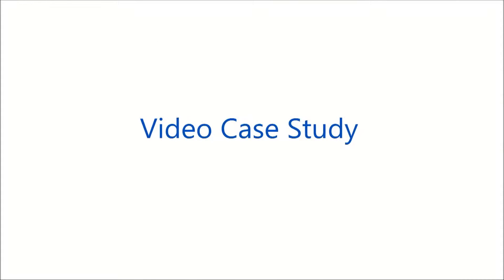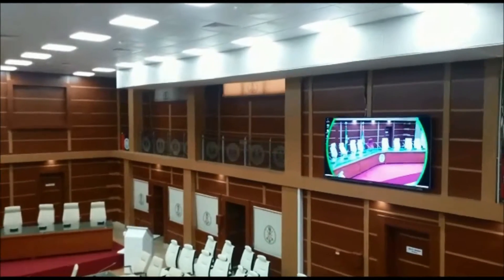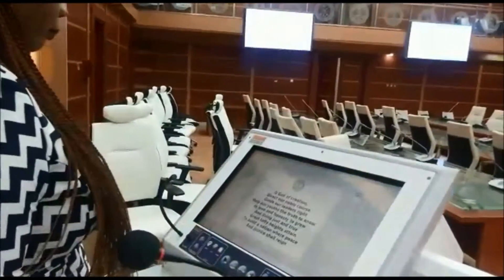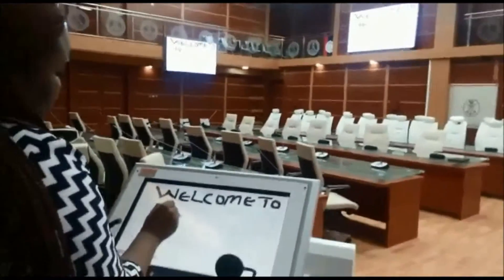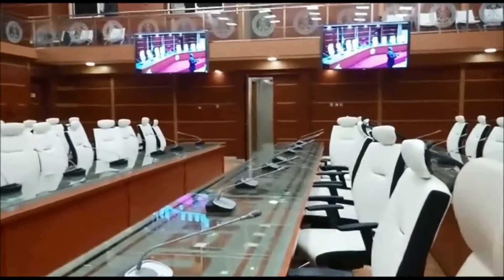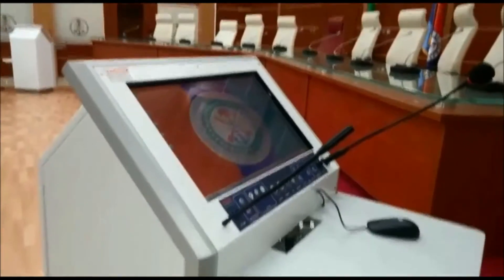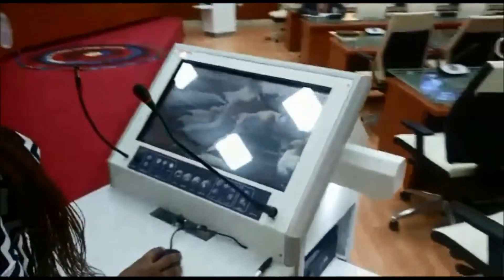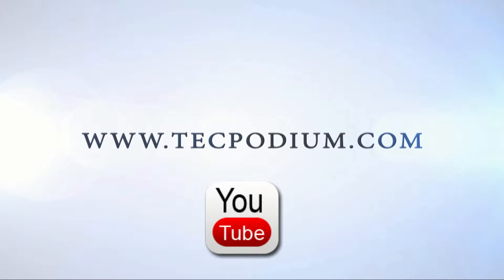Nigeria Defence Headquarters Gets TecPodium Interactive Lecterns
The complex project and strict customer requirements led to choosing the user-friendly and fully integrated Tecom podiums.

A Project is Born
The new 21st century DHQ building, comprised of a main conference hall, monitoring room and staff offices, was specially constructed with the intention of providing better logistics for conferencing and office accommodation for the DHQ personnel. “We are Focusing on high-end solutions”, says Idongesit Inyang of Hewelt Systems Limited, integrators of the DHQ Smart Conference room project. “The facility represents the integrity of Nigeria’s Armed Forces which demanded an AV solution that would address modern presentation needs with superior technology that guarantees security and flexibility.  We pride ourselves in innovative, intuitive and intelligent AV technology solutions and the preferred provider to high profile client like this”.
On the technical side, four high-resolution 98” Ultra LED screens, in strategic positions within the room, provide ease of view for all participants.  Three Pan, zoom and tilt HD cameras allow conference streaming, recording and live broadcast from the main hall to remote sites worldwide.  In the center of the main hall, two fully equipped TecPodium Interactive Lecterns (Tecom TPI-12W) were installed with IPD (interactive pen display) and multi-touch capabilities serving as the brainbox for presentations and lectures.  Sporting a modern look and a push-button, user-friendly interface, the TecPodium Interactive was chosen for its smart capabilities, helping presenters focus on their materials.  TecPodium Interactive unique design allow seamless transition of presentation sources-from PC to laptops, document cameras, DVD and more.
Ben-Or, Tecom Sales Manager: “The Nigerian DHQ joins a respectful list of top Military organizations worldwide that chose the TecPodium solution as their standard.  Tecom has vast experience when it comes to customers from the different government sectors and, in custom projects just like these, is where our team and product shines bright.  Tight schedule, custom manufacturing and fast delivery while working closely with the client and integrator, just to make sure everything is covered, is embedded in our service delivery culture DNA.  We’re very happy to complete yet another successful international project and already working on other multiple ones.”